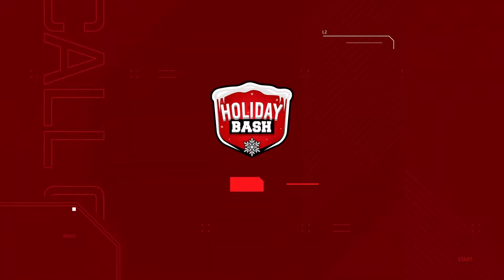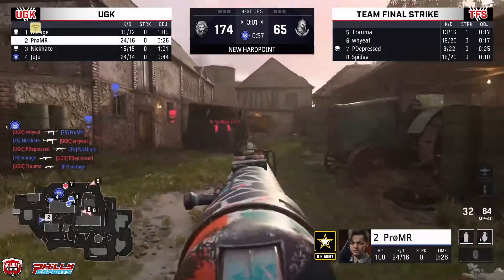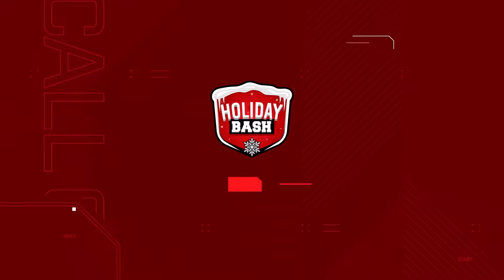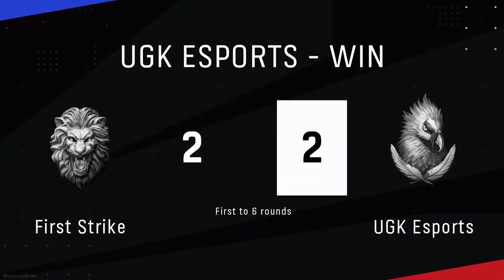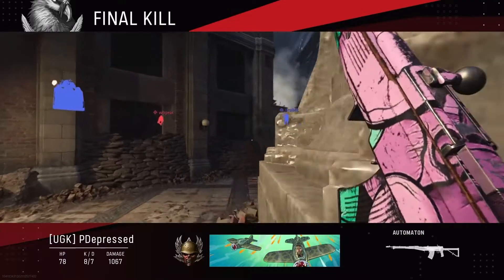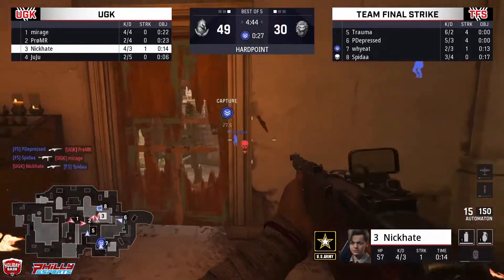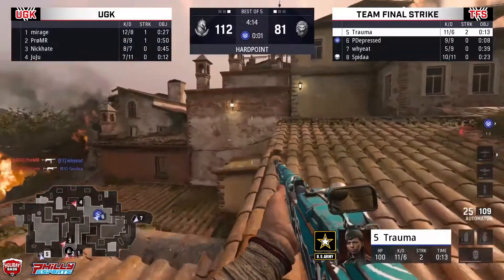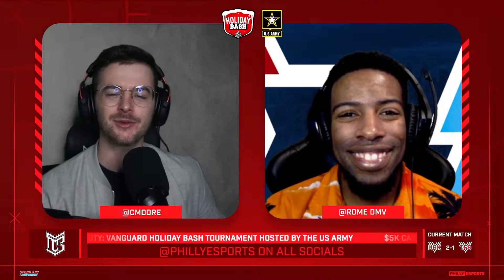UGK Esports vs TeamFinalStrike - $5K Philly Esports Call of Duty: Vanguard Holiday Bash Tournament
This gameplay was recorded from the $5K Philly Esports Call of Duty: Vanguard Holiday Bash Tournament hosted by the US Army - Saturday, December 18th 2021.

As an organization, Philly Esports will empower competitive gamers to pursue their dreams in the industry of esports. We love building a competitive gaming community that is welcoming to all players and spectators. We pride ourselves on providing a safe, professional, and enjoyable environment for all esports fans. We strive to assist each player to become a champion.